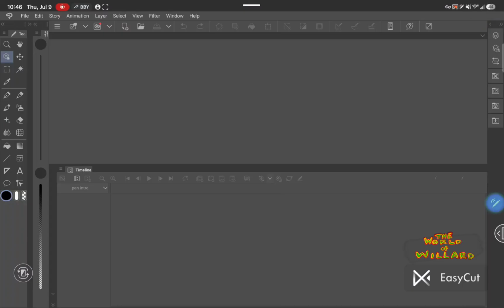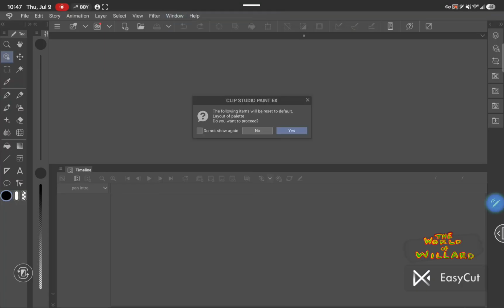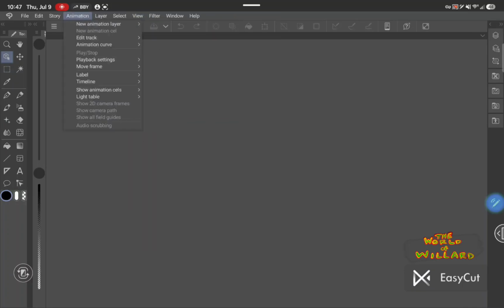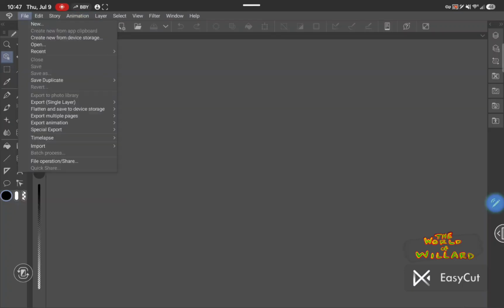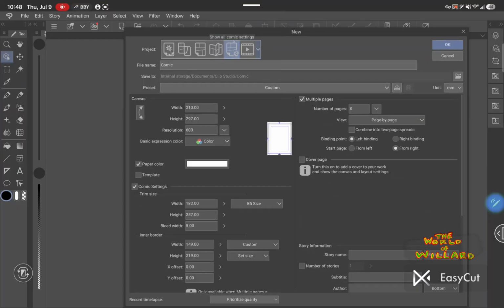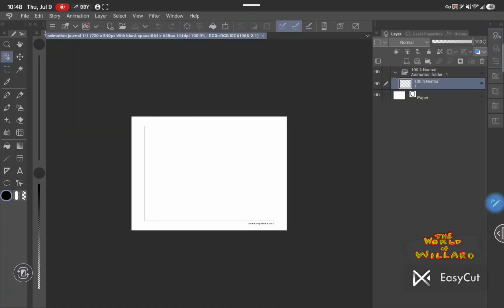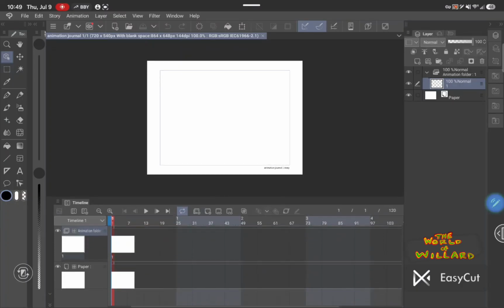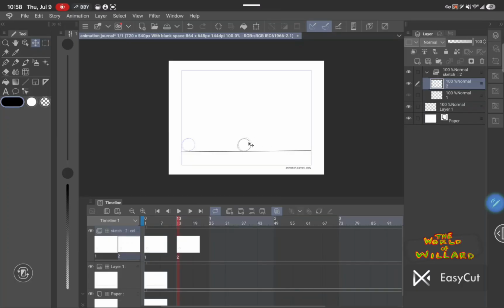Your FIRST Animation in Clip Studio Paint Pro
In this video, we talk about Clip Studio Paint Pro. The interface, project production and planning. This is a place to collaborate and learn together, please leave any tips and tricks for us in the comments.